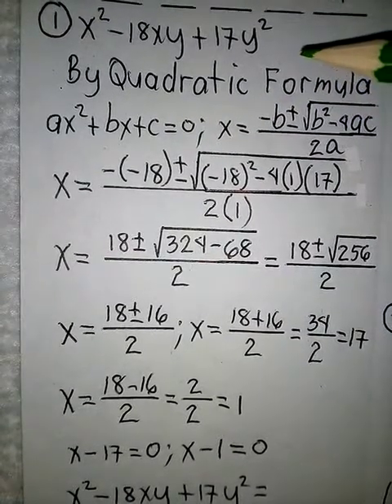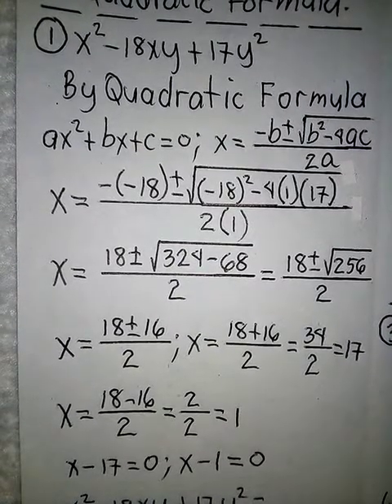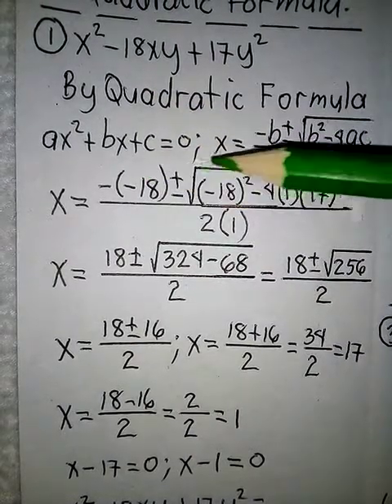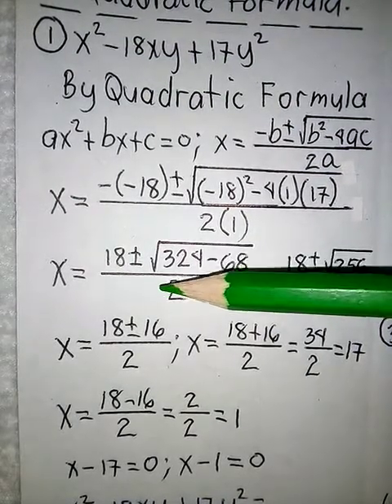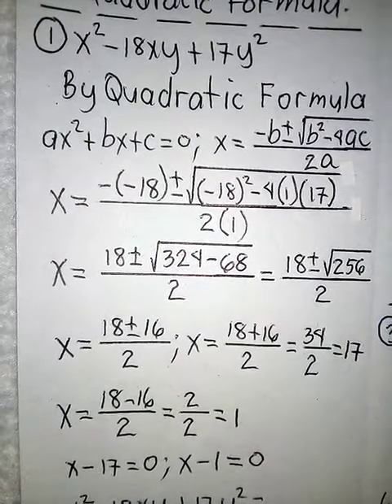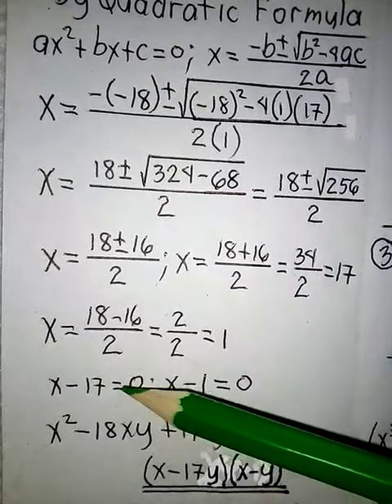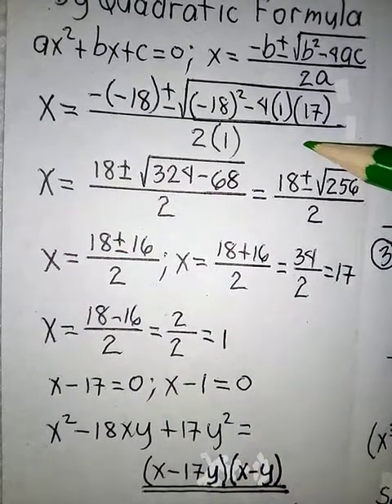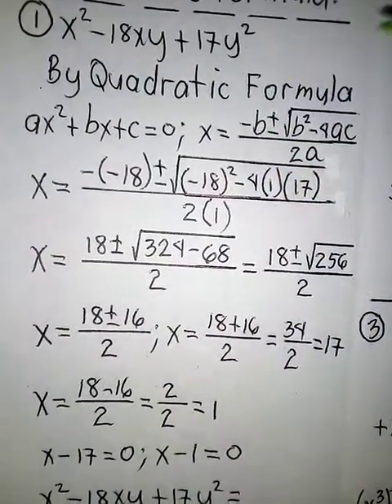(45) JUNIOR HIGH SCHOOL - ALGEBRA - FACTORING A QUADRATIC EQUATION WITH 2 VARIABLES (Part 5)